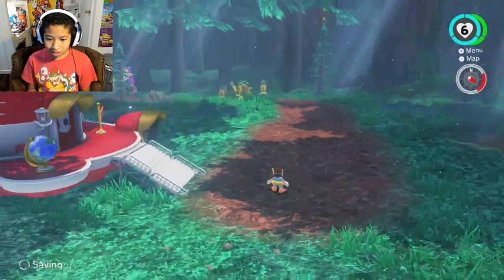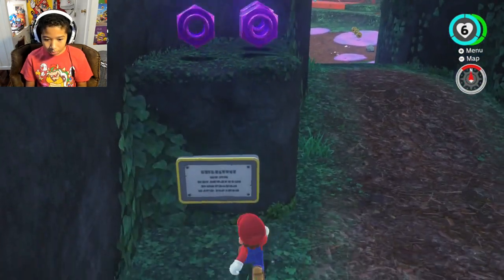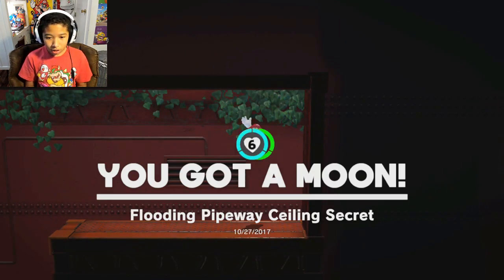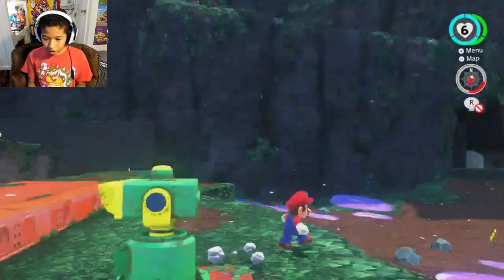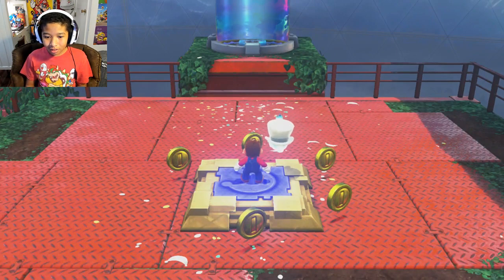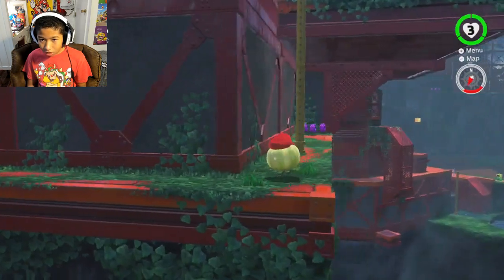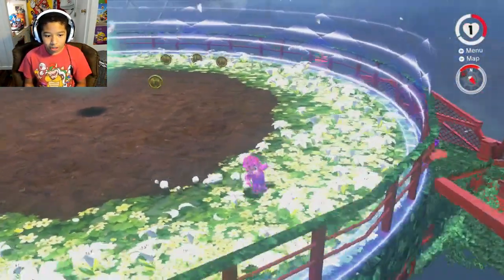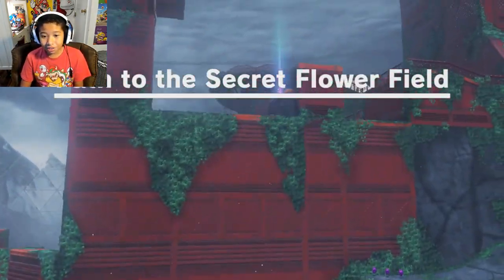Super Mario Odyssey Gameplay #02-Wooden Kingdom (Steam Gardens)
I hope you guys enjoy part 2 of super mario odyssey